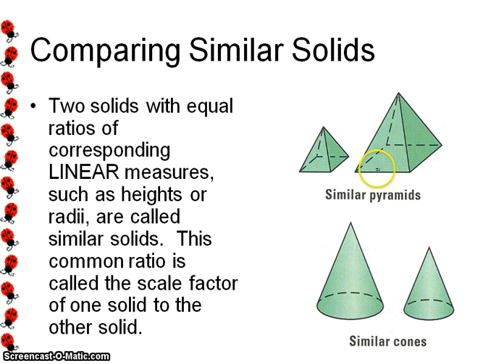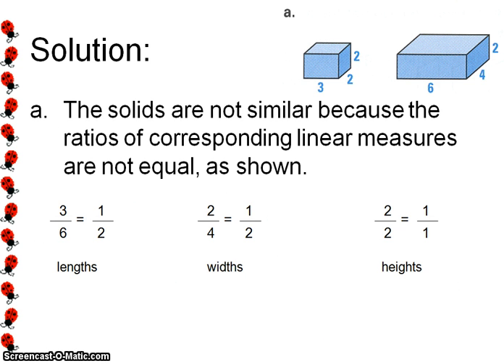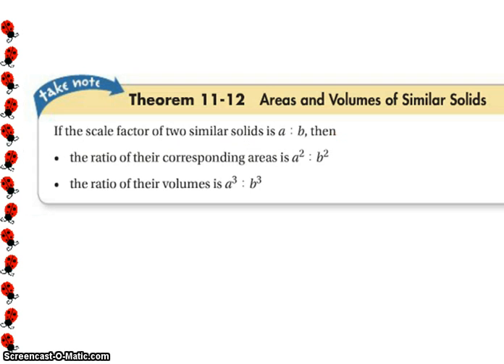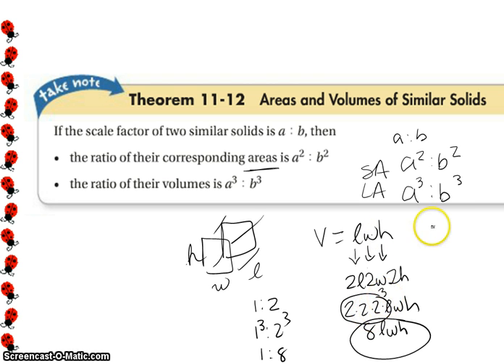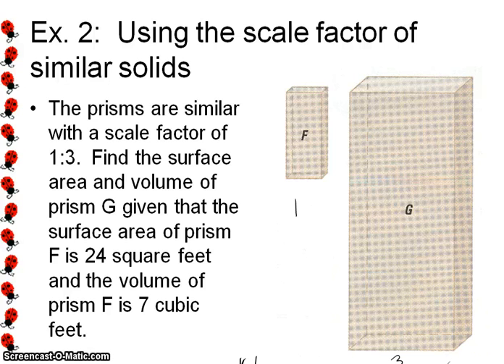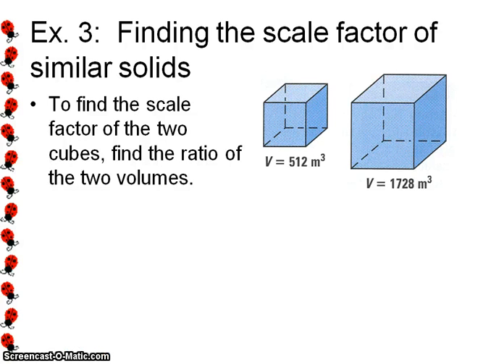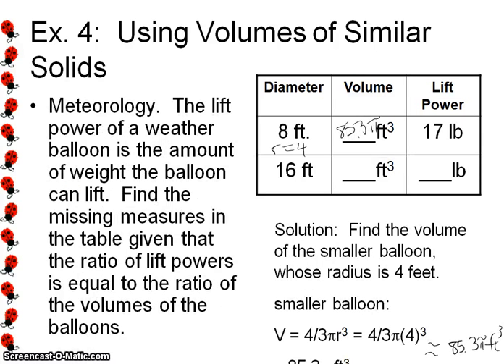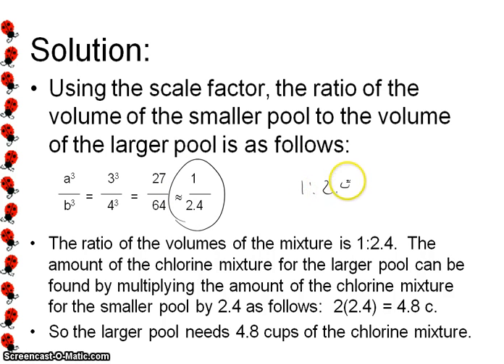Lesson 5 Area and Volume of Similar Solids